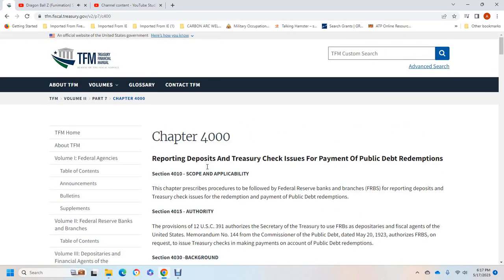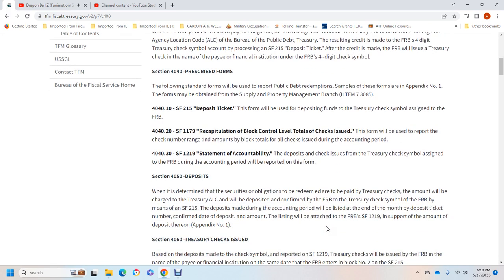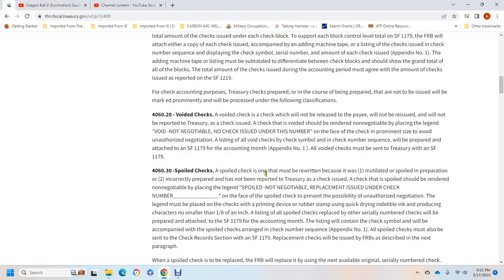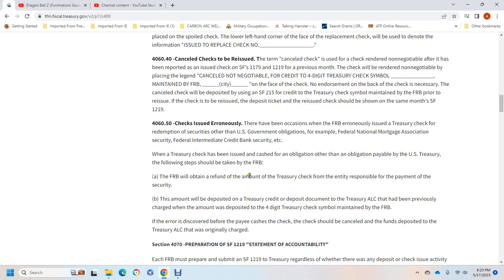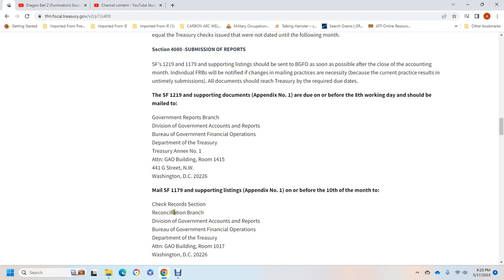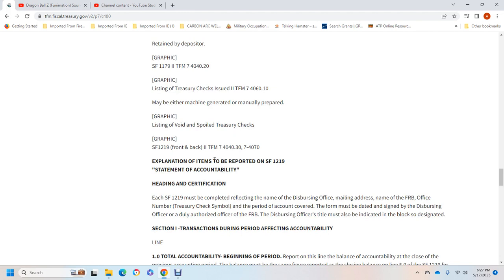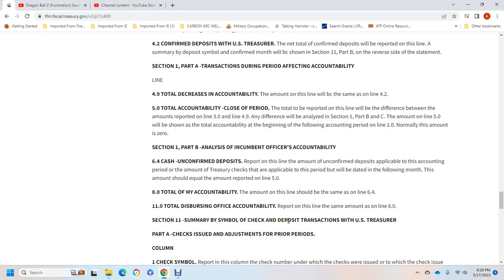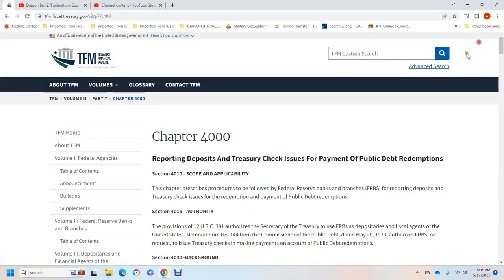Chapter 4000 Reporting Deposits And Treasury Check Issues For Payment Of Public Debt Redemptions